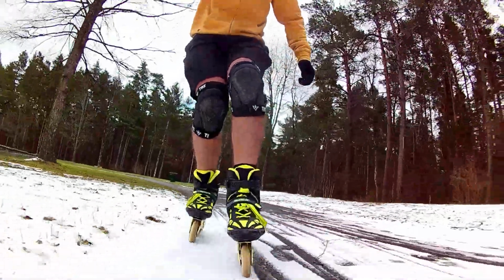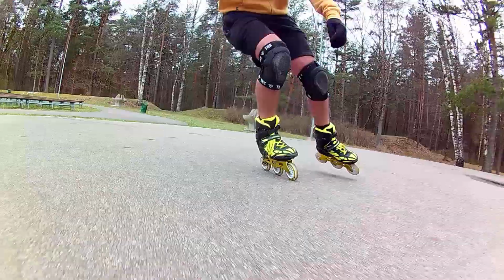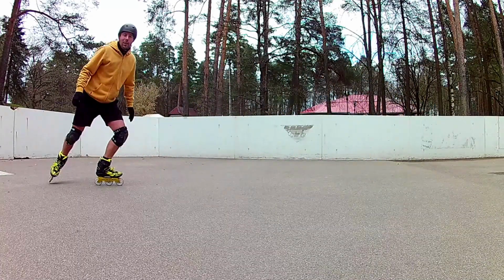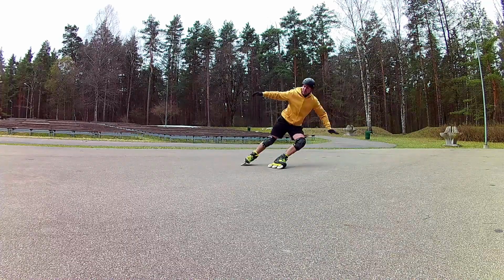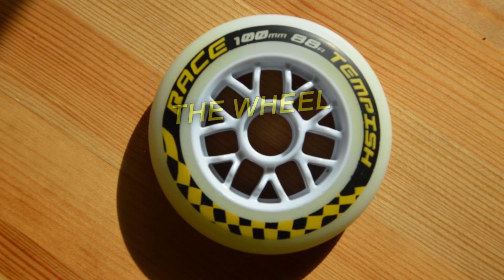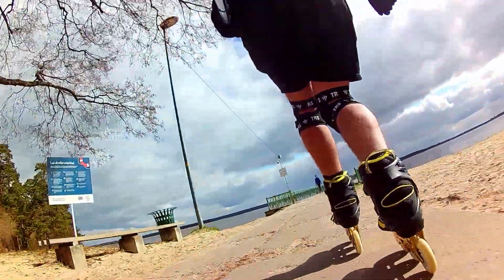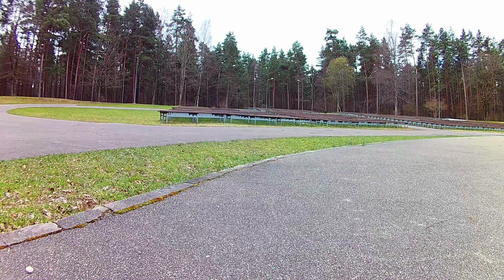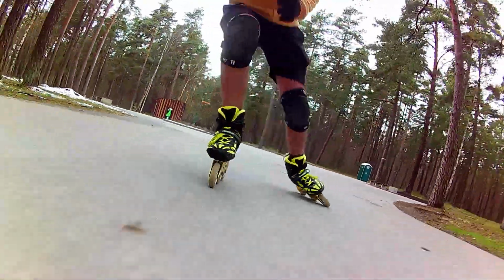Are SPEED WHEELS good for SLIDE STOPS?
Today I put speed skating wheels on my triskates.

These are very fast, of course, but they don't have much grip.

And the lack of grip ... I wonder ... will that make them good for slide stops?

Oh yea!

It's almost too much slide. It's difficult to control.

Normal wheels would stops very fast but these just keep on sliding,

and it's almost like I need to learn a new skill.

During the slide I need to find a balance point, else I will just fall.

But the cool thing, I realize now, re-watching the footage is that

I can abort a slide halfway and continue backward.

Here I do just that, but it wasn't planned, it was by accident.

THE WHEELS

The size is 100 mm.

The durometer is 88A. This means they're harder than the wheels you normally find on fitness skates.

The feel a bit like plastic, not rubber, but that's not a problem.

Even on rough surfaces they roll well and don't shake that much.

In fact, they roll extremely well!

Even on these triskate with a short frame the roll is about as good, if not better, than with the Macroblades.

So with these short-frame triskates you get the best of both worlds - speed and manoeuvrability.

Small jumps are fine but there's not much shock absorbtion so be careful with bigger jumps.

THE ONLY NEGATIVE

Lack of grip is good for slides but challenging when turning.

Doing crossovers I had to be very careful, especially on smooth and wet areas.

Feels like ice skating with dull blades ...

POWERSLIDE PHUZION OMICRON

Although the wheels I used today are good,

I'm not too happy about these skates.

There are several things I don't like about them and just to be clear - these wheels are NOT the original ones.

Replacing the wheels and bearings did make a great improvement though!

As previously mentioned they are really quick now and despite the negatives,

the upgrade really helped and I will use them a lot more for sure.

But the boot and frame are still not the best, and I'll

explain the details in an upcoming review.